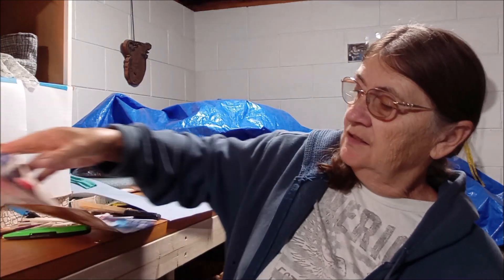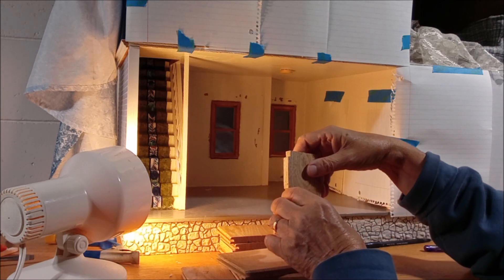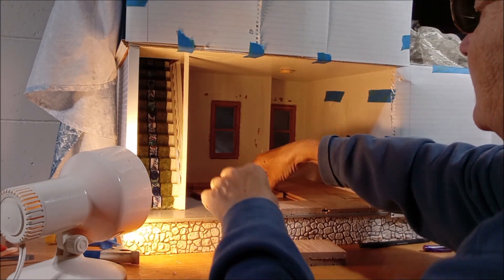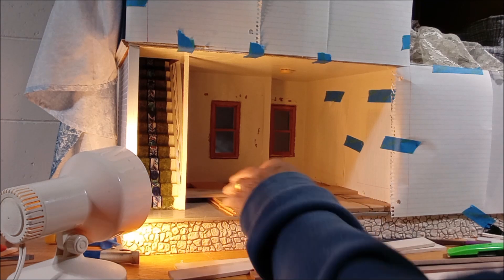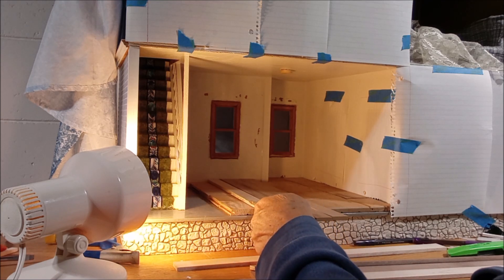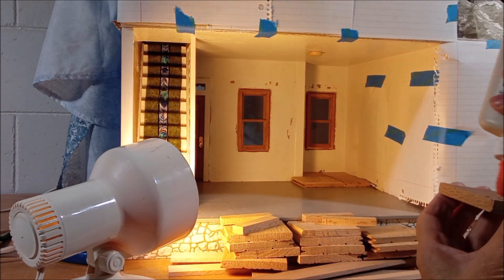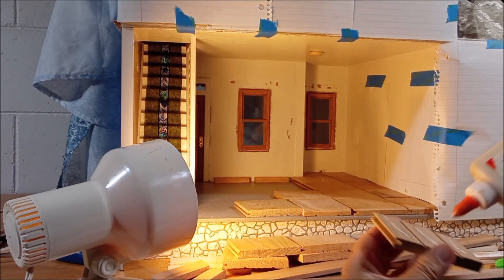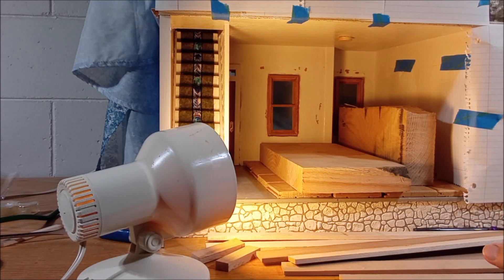Subfloor is being glued down Part 9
It is time to get started.